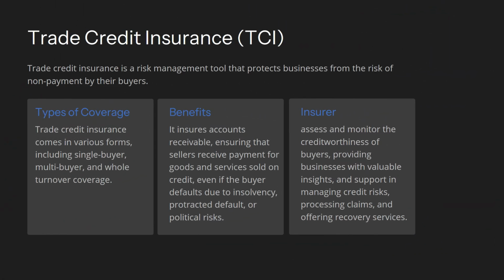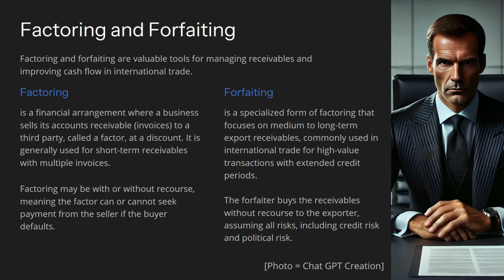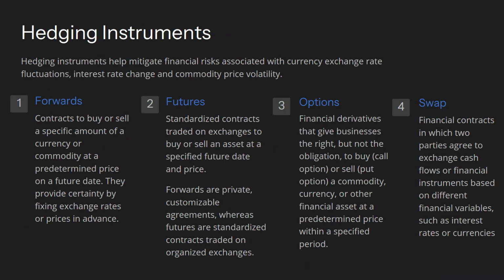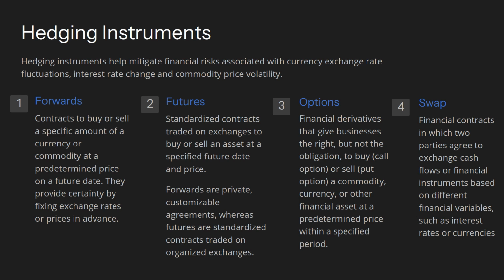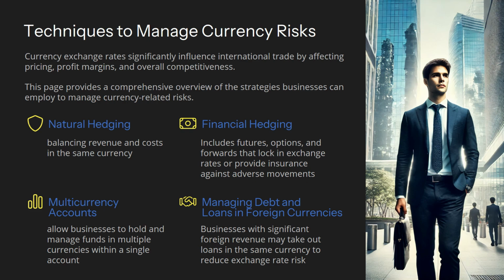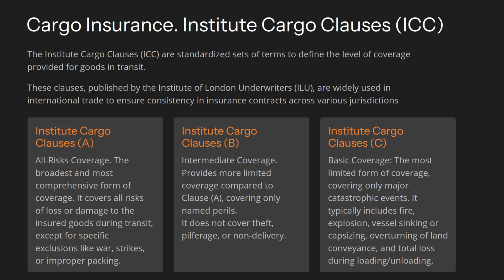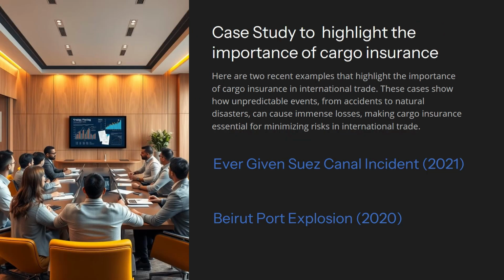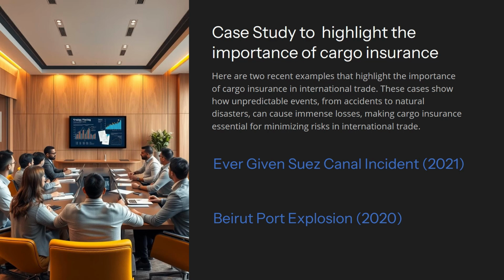Risk Management in Foreign Trade (Re-recorded)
Welcome, Foreign Trade Champions! Let’s grow together!

Recently, I uploaded a video on Risk Management in Foreign Trade right here on this channel. This video is part of a series with the other video focusing on Payment Terms in International Trade. To make it more listener-friendly and ensure the key points are clear, I have re-recorded and uploaded the same content today. In addition, once you’ve comfortably watched the video, you can download the presentation as a PDF file from the description and comments.

We’re about to explore a landscape filled with opportunities and challenges, where every decision and deal plays a crucial role in shaping success or failure. In the world of international trade, each shipment and transaction is a balancing act between potential gains and risks. But here’s the good news: mastering these risks isn’t just about survival—it’s about unlocking your full potential in a rapidly changing global market.
With effective risk management, you can navigate these complexities with confidence and turn uncertainty into opportunity. So, let’s embark on this journey together and uncover the secrets to thriving in the world of foreign trade.

01:48 Presentation started
02:32 Trade Credit Insurance (TCI)
03:08 Factoring and Forfaiting
03:57 Hedging Instruments (Forwards, Futures, Options, Swap)
05:13 Techniques to Manage Currency Risks (Natural Hedging, Financial Hedging, Multicurrency Accounts, Managing Debt and Loans in Foreign Currencies)
06:03 Cargo Insurance (All-Risk Insurance, Named Perils Insurance, Free of Particular Average (FPA))
06:38 Institute Cargo Clauses (ICC)
07:38 Case Study to highlight the importance of cargo insurance. Ever Given Suez Canal Incident (2021), Beirut Port Explosion (2020)

Risk Management in Foreign Trade.pdf - Google Drive